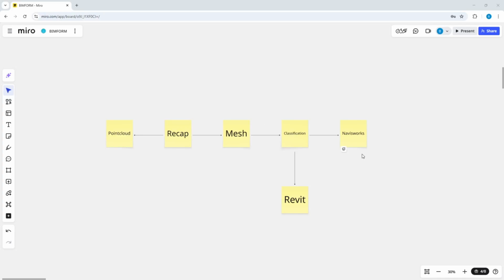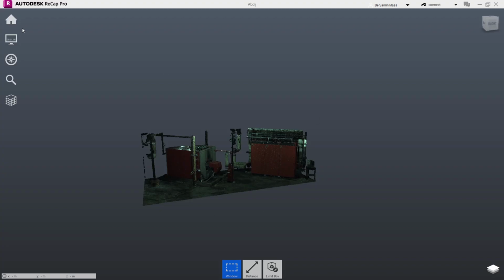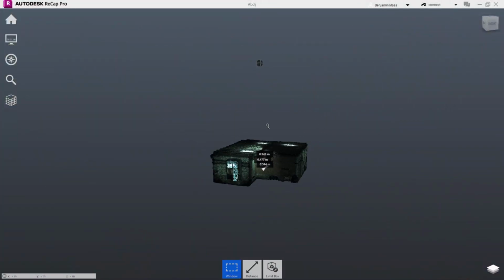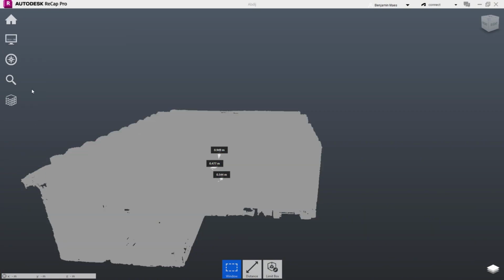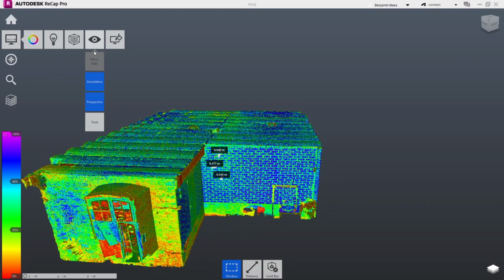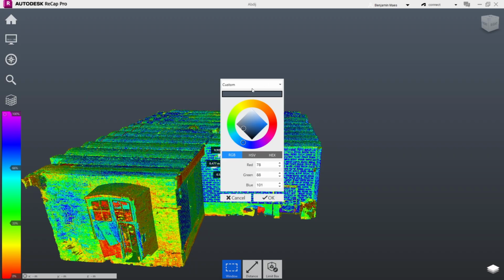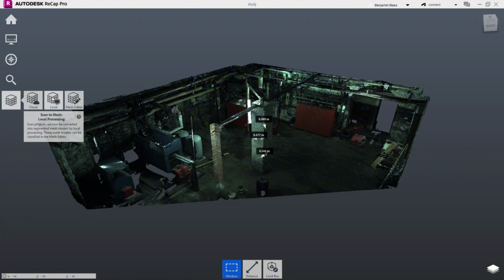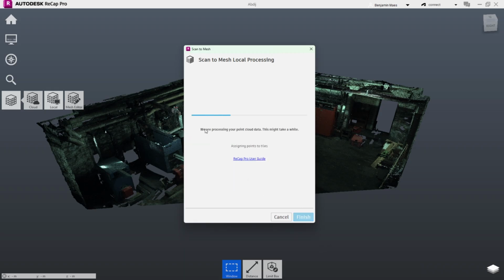From Point Cloud to MESH in Autodesk ReCap Pro | Clear & Practical Explained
Working with point clouds but struggling to turn them into usable geometry?
In this video, I show you how to create a MESH from a point cloud using Autodesk ReCap Pro, explained in a clear and practical way.

We go step-by-step through the MESH workflow in ReCap Pro and answer the questions I hear all the time:

What is a MESH and why would you use it?
When does a MESH make sense instead of a point cloud?
How do you generate a clean and usable MESH in ReCap Pro?
What are the limitations and things to watch out for?

This workflow is especially useful for:
Scan to BIM projects
Existing buildings and infrastructure
Context models for Revit, Navisworks or coordination
Anyone working with reality capture data

No theory overload just practical insight, real-world explanation and a clear example so you understand what you’re doing and why.

👇 If you work with BIM, point clouds or digital construction, make sure to:
 I’m happy to dive deeper